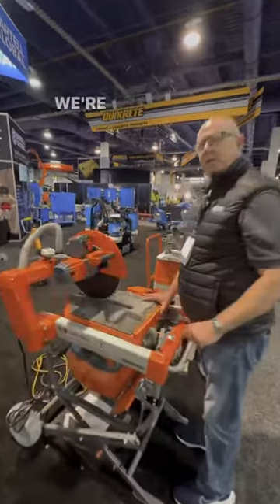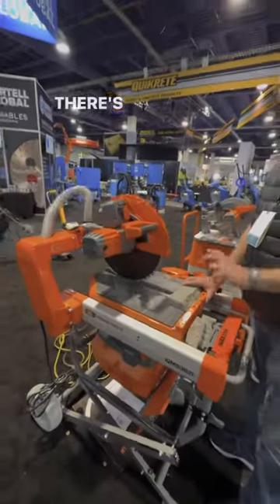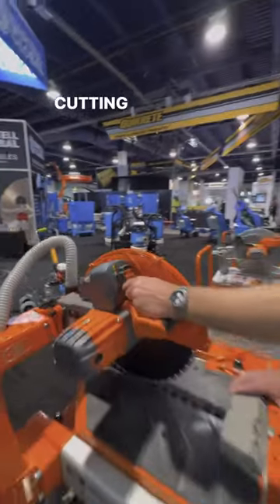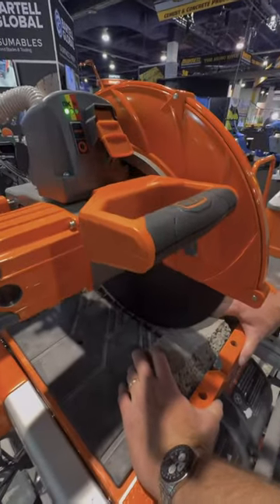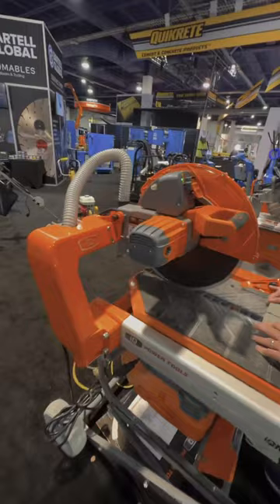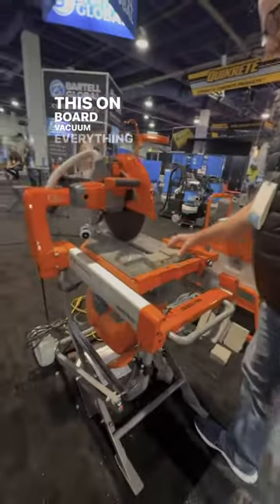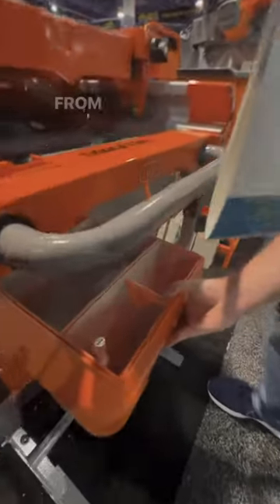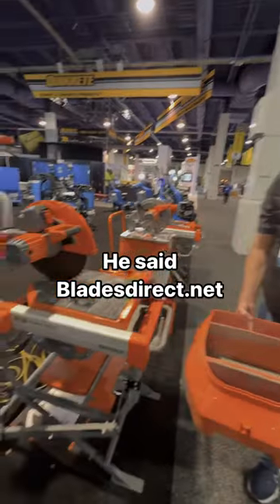Best dust free saw & No water!